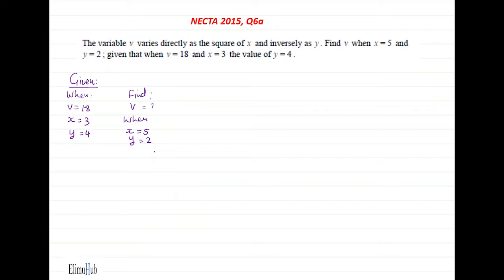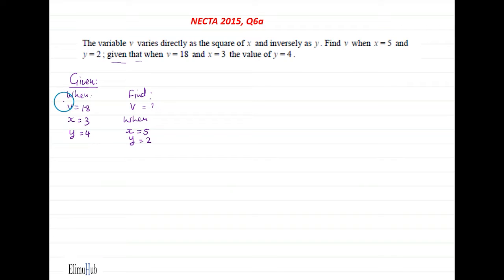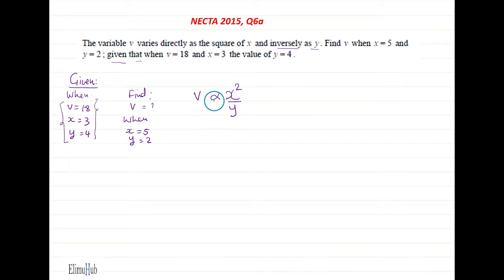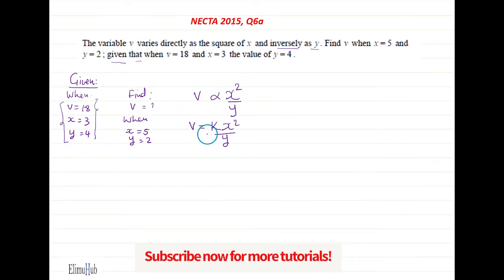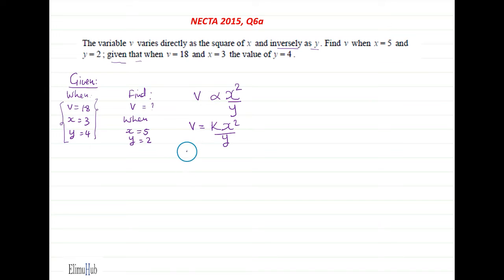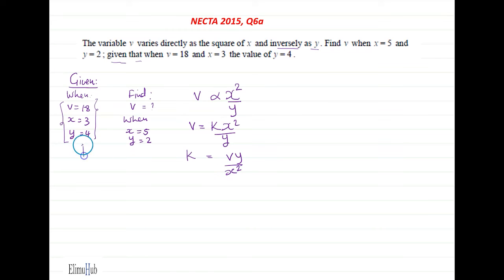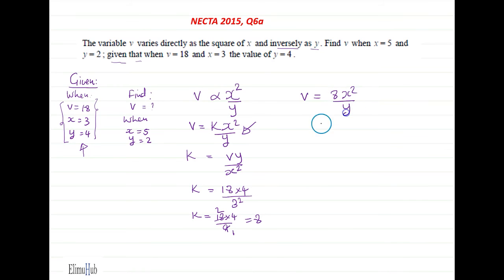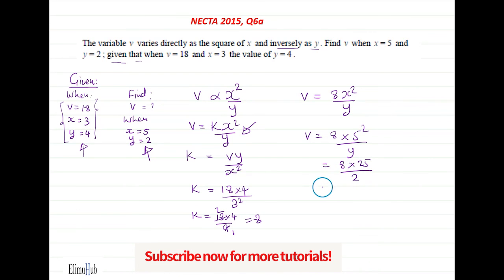2015 Q6a NECTA Form 4 maths - How to solve Direct and Inverse proportion - ElimuHub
In this tutorial I show how to solve a direct and inverse proportion exam question